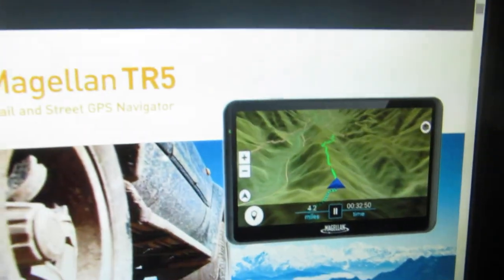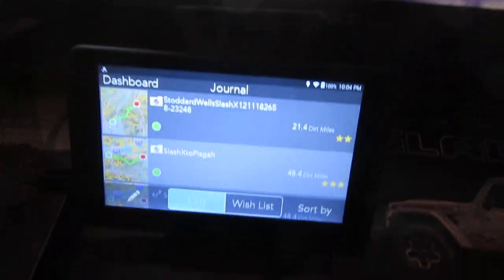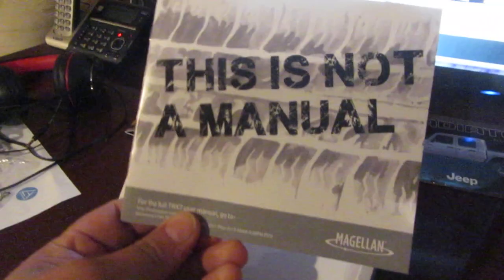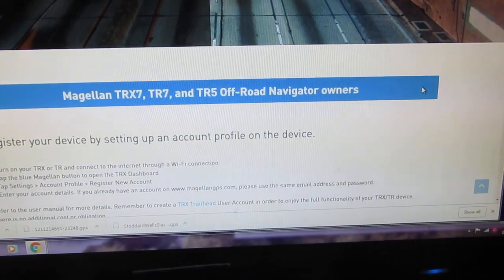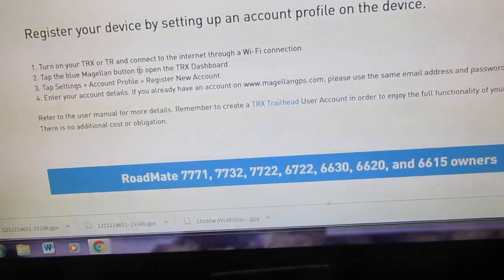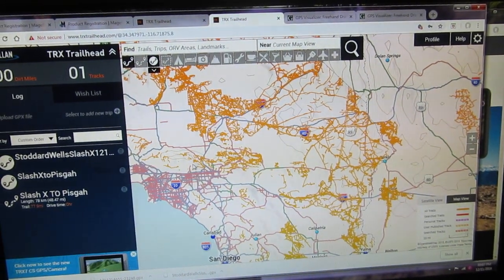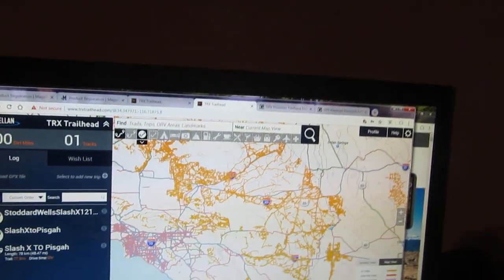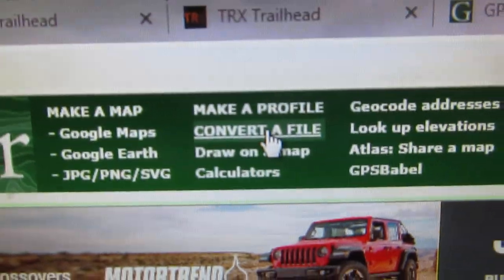Getting started with your Magellan Explorist TR5 TR7 TRX7 GPS - December 2018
Learn how to register your Navi-Unit.
Create & Upload your own GPX Files from trails you have visited or plan on visiting.
Program Turn by turn street instructions.
Points of Interests.
YES, you can use the latest Explorist for everyday use - Going to the market, get coffee, airport, etc.
AND - Explore Offroad Trails - save them to your device and then share them to the TRX Trailhead website.
For planning, you can use the GPS Visualizer website to create GPX files to upload into your device; so, you can follow your pre-planned route.
These devices are pretty powerful and the more offroaders use them, the wealth of offroad trail information will just grow & grow.